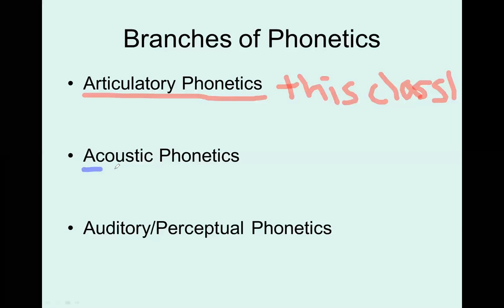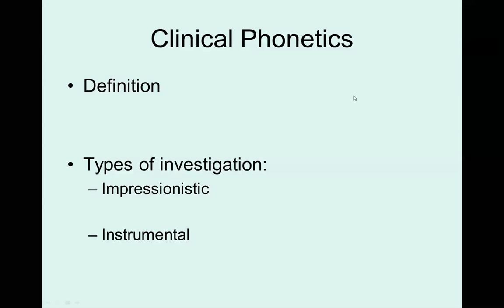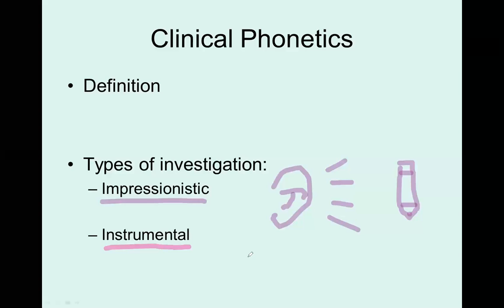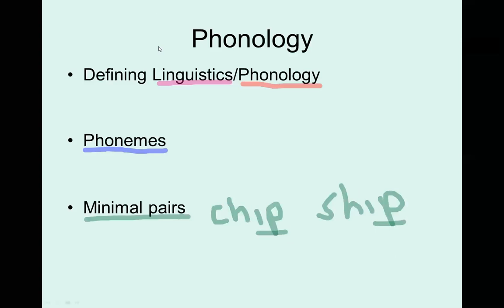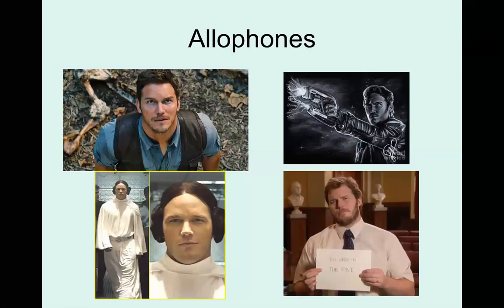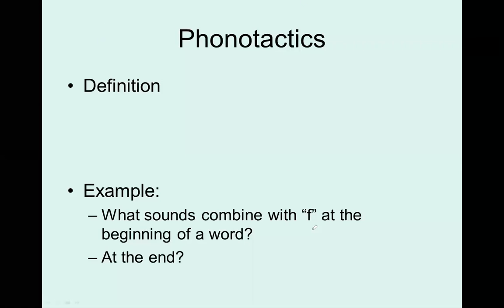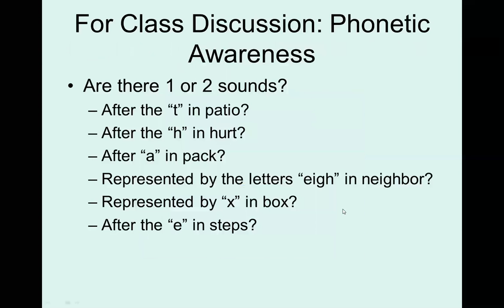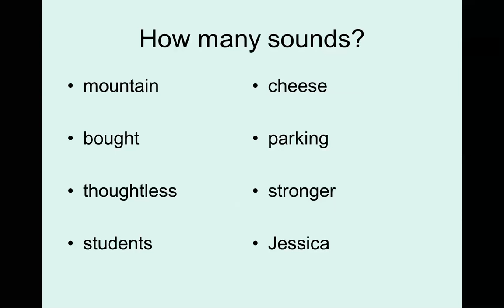Introduction to Phonetics & Phonology